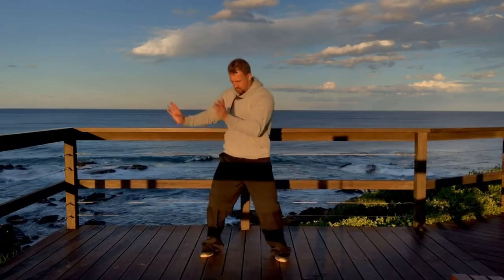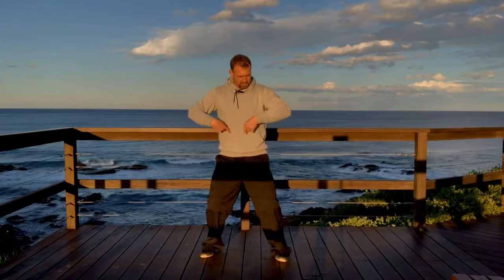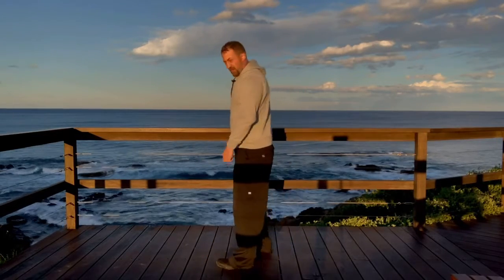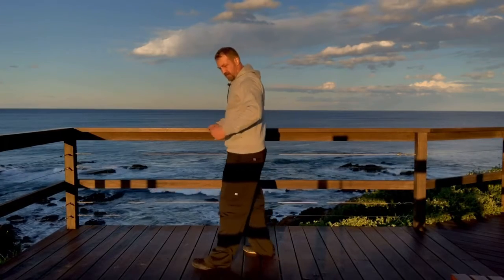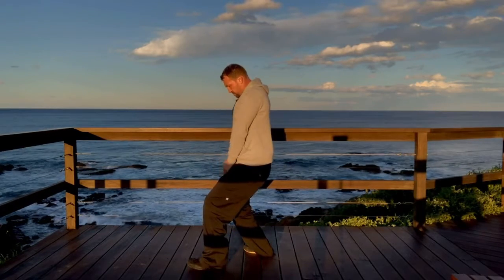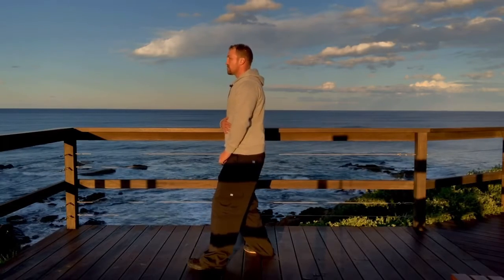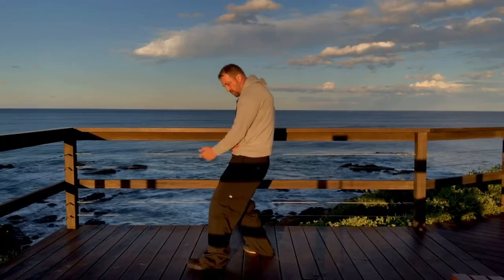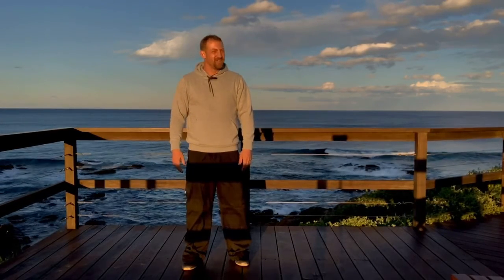Spinal wave motion Tuross heads